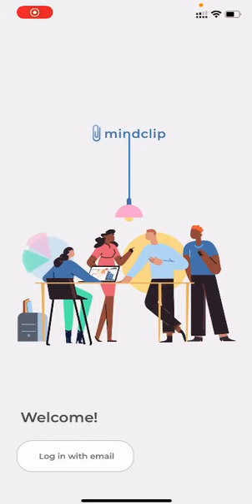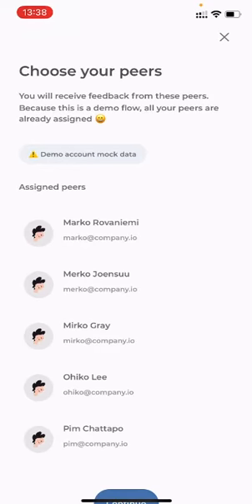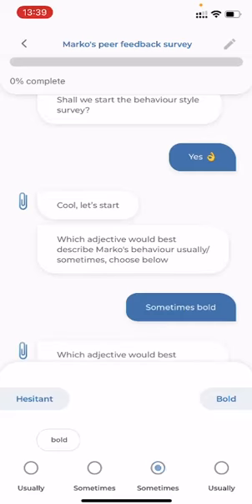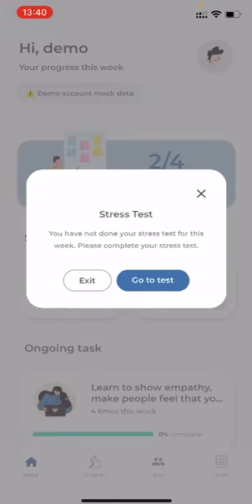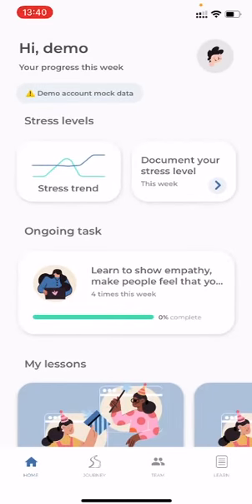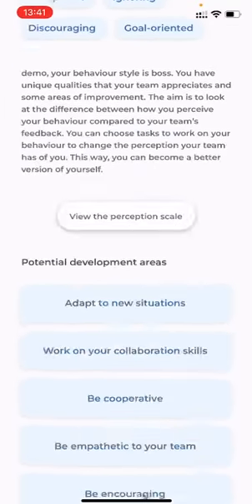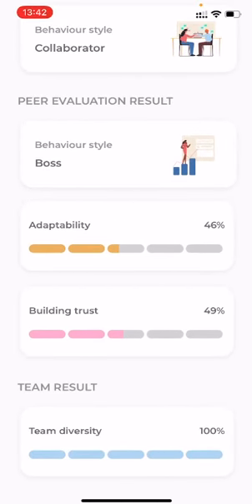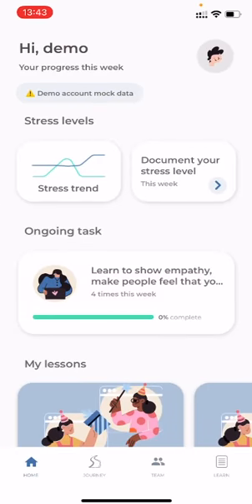Mindclip Behaviour app demo (screen recording)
A short 4-minute demo recording of the Mindclip® team development app. It is developed by Mindclip Behaviour Oy, a startup based in Helsinki, Finland. You can get more info and check the demo account on the